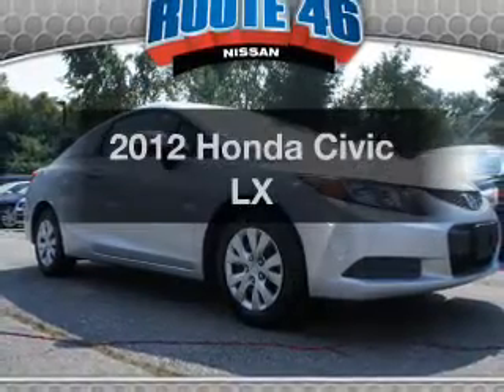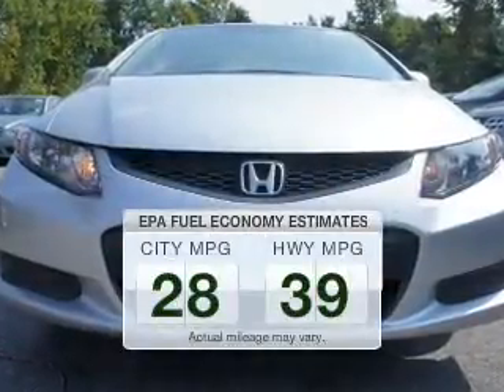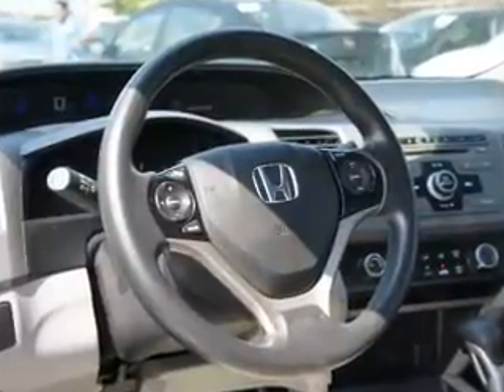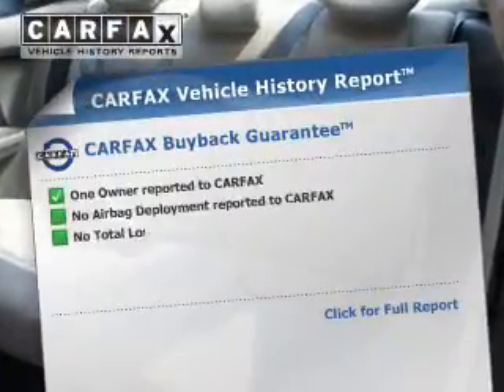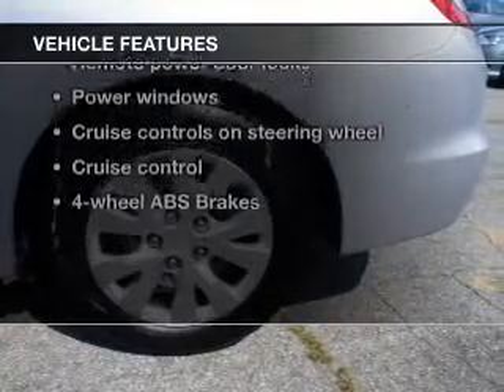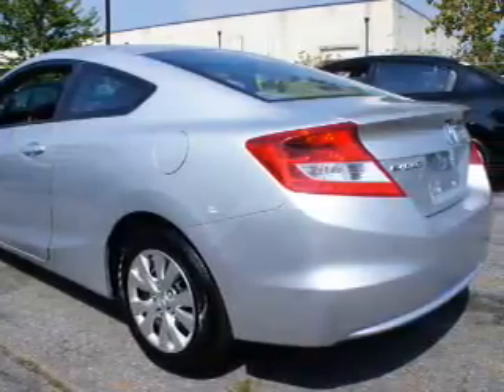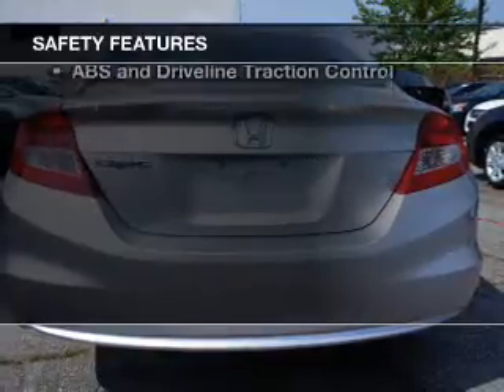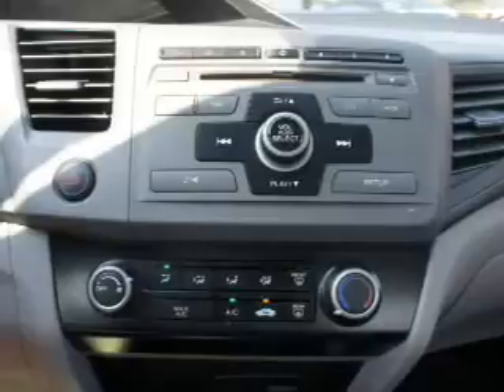2012 Honda Civic - Totowa NJ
Year: 2012
Make: Honda
Model: Civic
Trim: LX
Engine: 1.8 liter inline 4 cylinder 16 valve
Transmission: 5-Speed Automatic
Color: Alabaster Silver Metallic
Mileage: 33645
Address:
440 Route 46